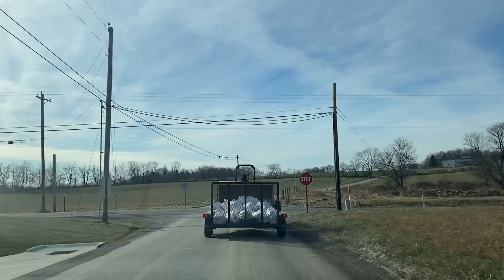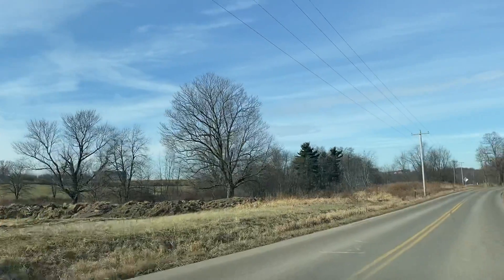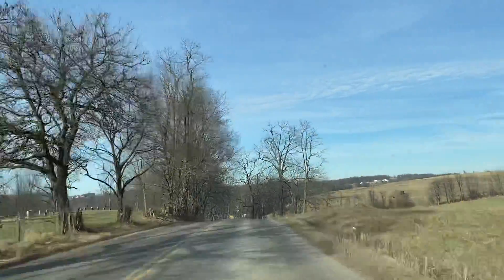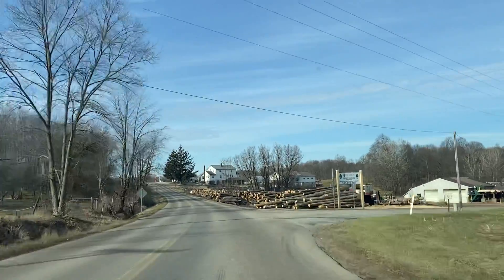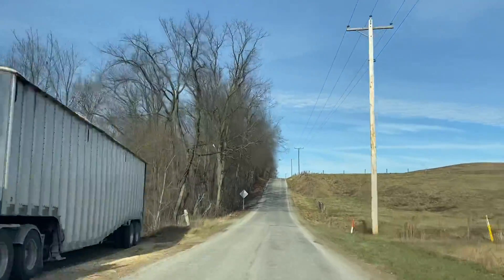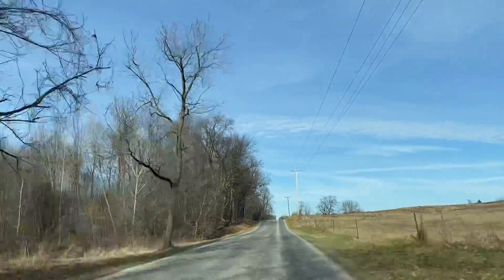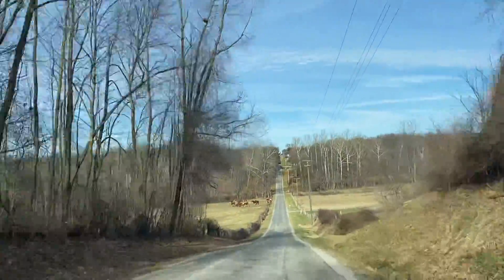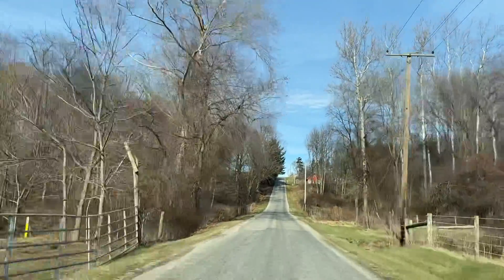DRIVE TO AMISH MAPLE SUPPLIES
Mt Hope Ohio - Weaver's Maple Supplies